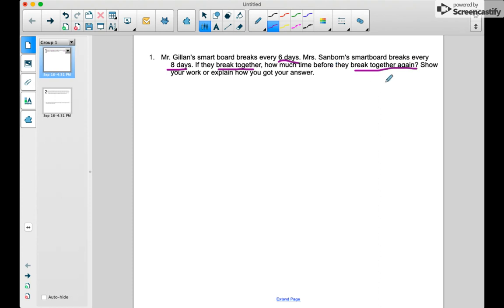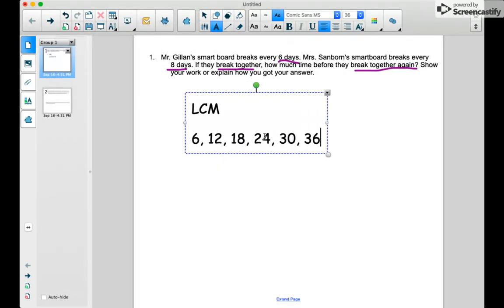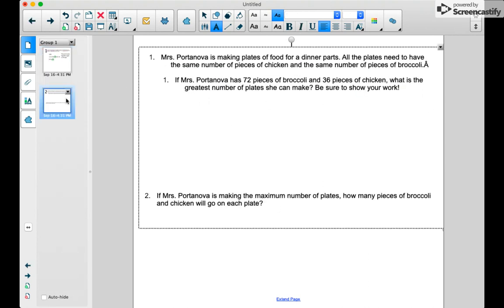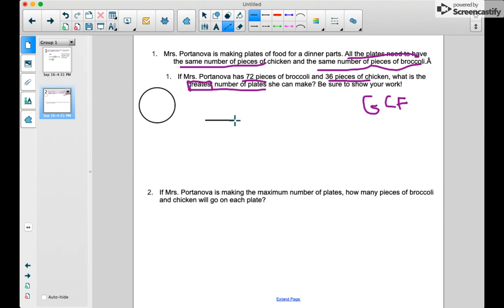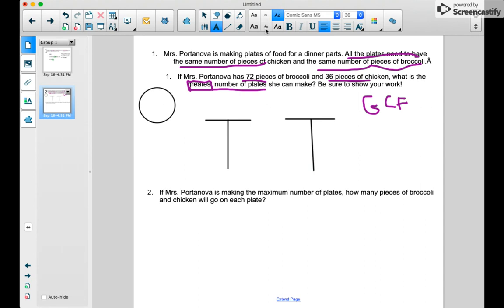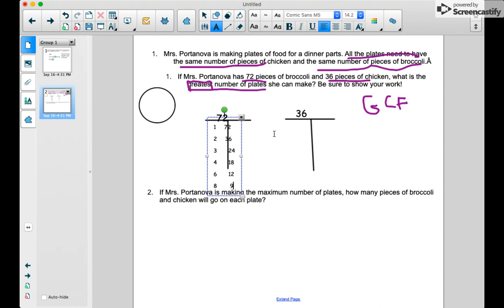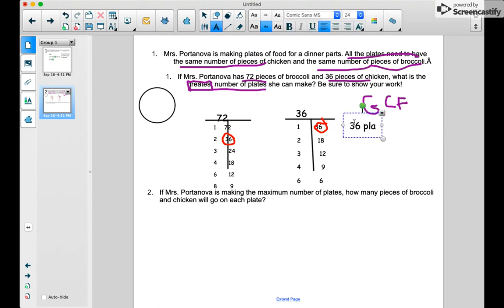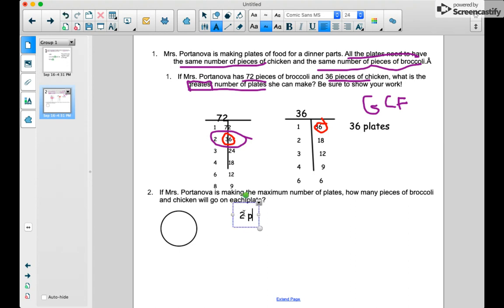LCM and GCF word problems